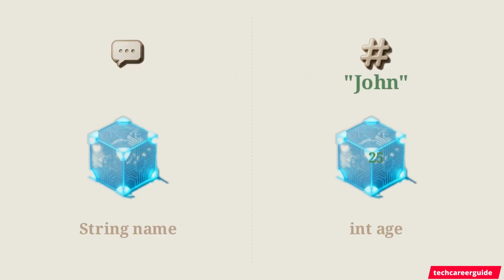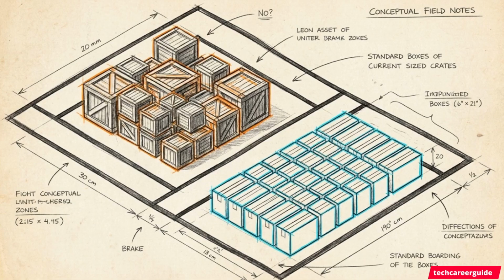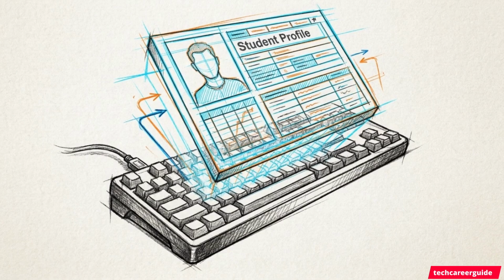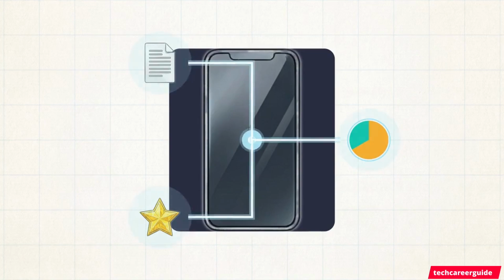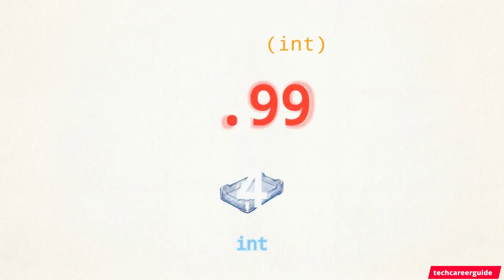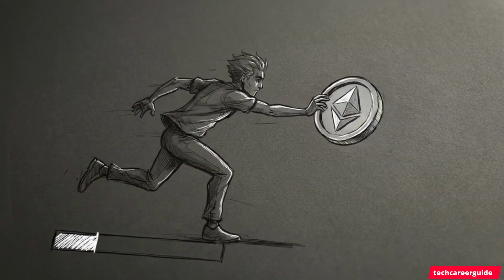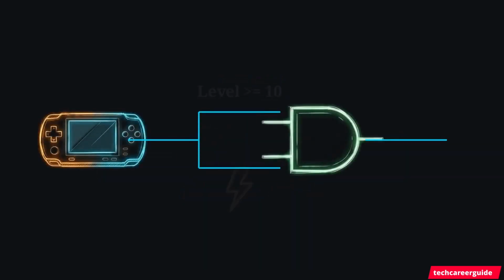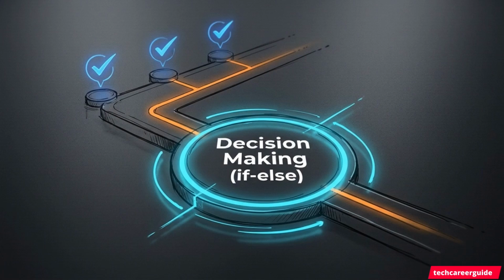Java Module 2 Complete | Variables, Data Types, Type Casting, Scanner & Operators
Welcome to Module 2 of the Java Complete Course for Beginners!

In this comprehensive lesson, you'll master one of the most important foundations of Java programming—Variables, Data Types, Constants, Type Casting, User Input, Operators, and Expressions. These concepts are essential for writing efficient Java programs and preparing for advanced topics like control statements, loops, methods, object-oriented programming, and data structures.

Whether you're a complete beginner, a college student, or preparing for coding interviews, this module will give you a solid understanding of how Java stores, processes, and manipulates data.

✅ Constants using final

✅ Type Casting (Implicit & Explicit)

✅ User Input using the Scanner Class

✅ Java Operators

✅ Java Expressions

Java Beginners
Self-Taught Programmers
Coding Interview Aspirants
Anyone Learning Java from Scratch

Understanding variables, data types, operators, and expressions is the foundation of every Java application. These concepts are used in almost every program you write, from simple calculators to enterprise-level software.

This video is part of the Java Complete Course (Beginner to Advanced) series. Follow the playlist in order to build a strong Java programming foundation.